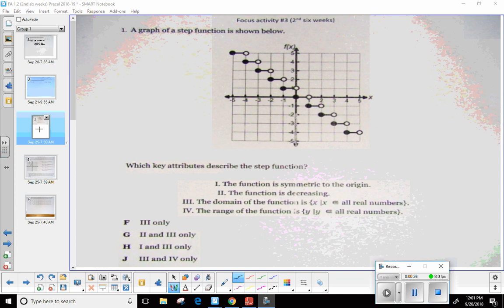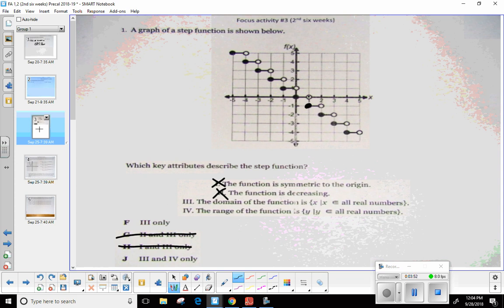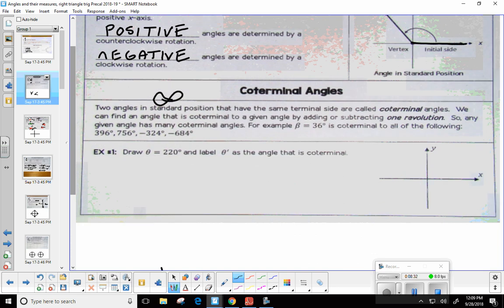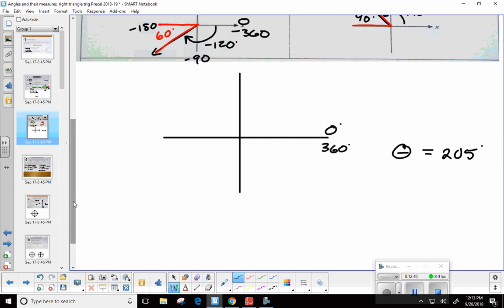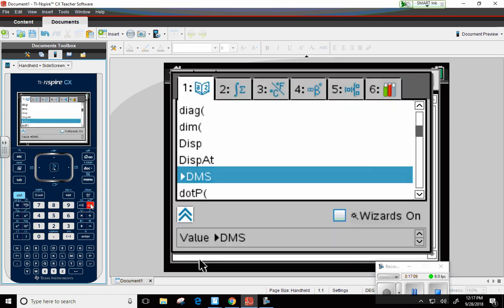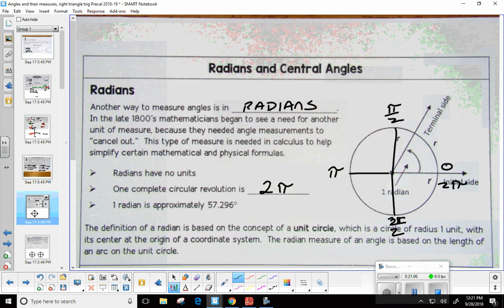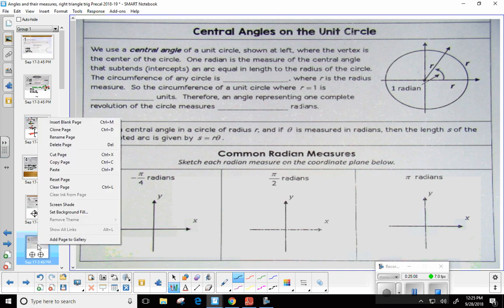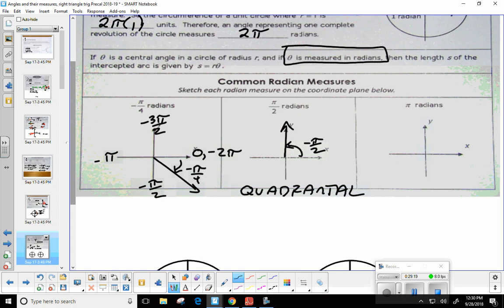Angles and their measures lesson part 2 Acad 9 28 18